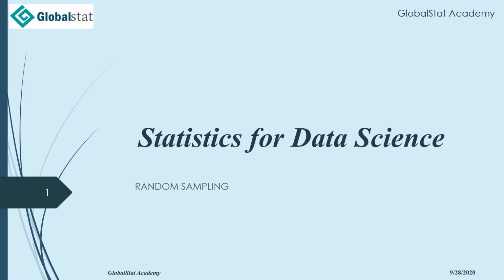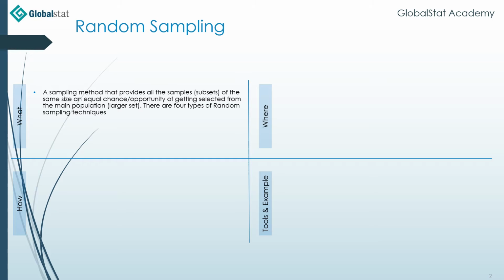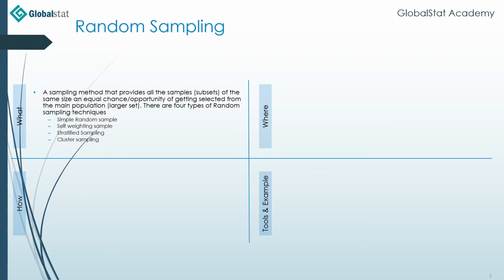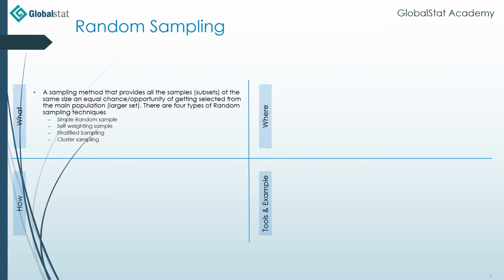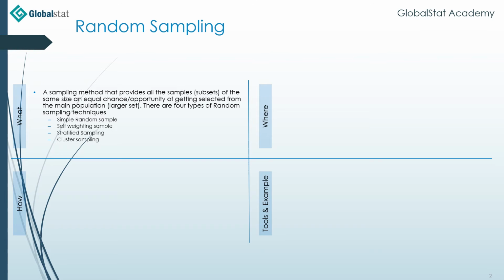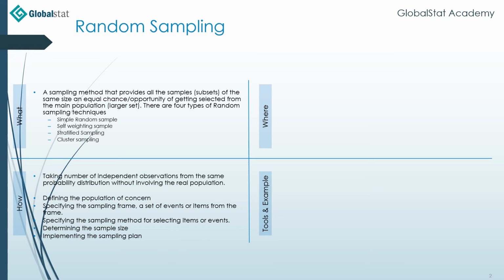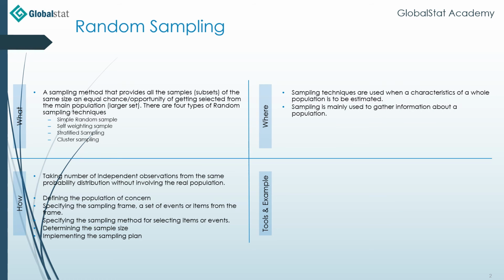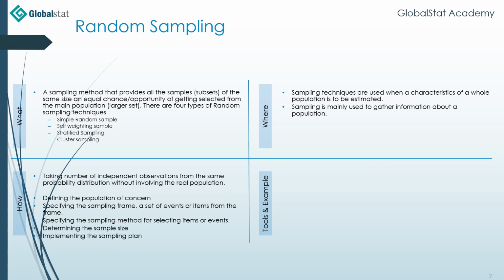Random Sampling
We create future Data Scientists.

For any other customized digital transformation (Machine Learning, Deep Learning, Text Mining, Forecasting, R, Python, SAS, SQL, Visualization, Big Data, Cloud, DevOps) course, mail us at or message at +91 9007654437.